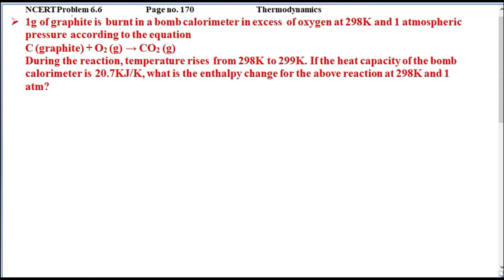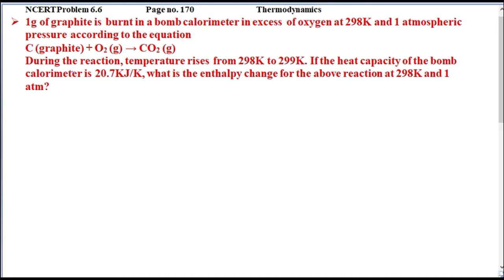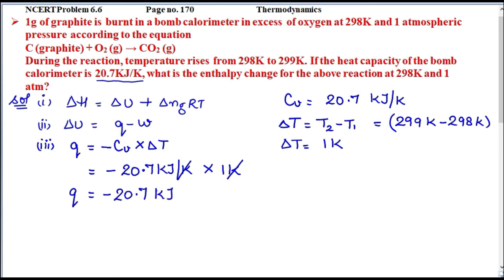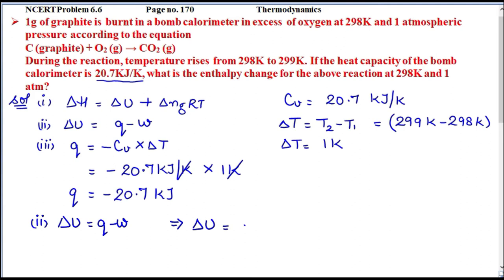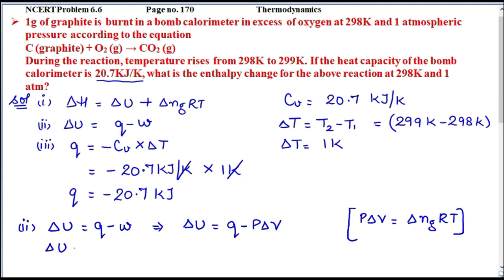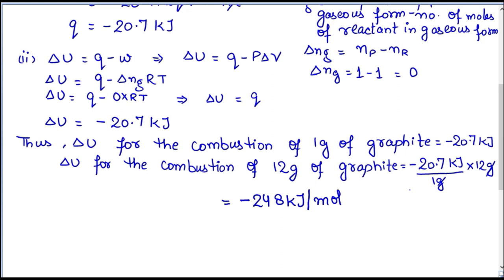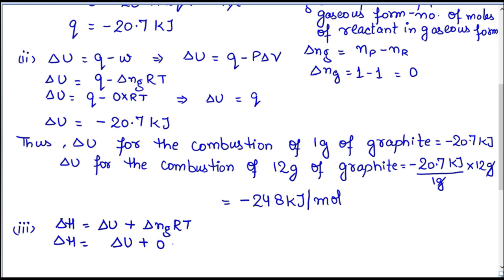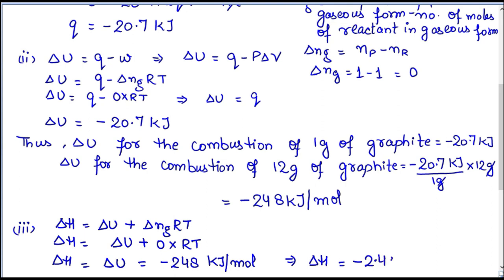1g of graphite is burnt in a bomb calorimeter in excess of oxygen at 298K and 1 atmospheric pressure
NCERT Problem 6.6   Page no. 170      Thermodynamics
1g of graphite is burnt in a bomb calorimeter in excess of oxygen at 298K and 1 atmospheric pressure according to the equation
C (graphite) + O2 (g) → CO2 (g)
During the reaction, temperature rises from 298K to 299K. If the heat capacity of the bomb calorimeter is 20.7KJ/K, what is the enthalpy change for the above reaction at 298K and 1 atm?